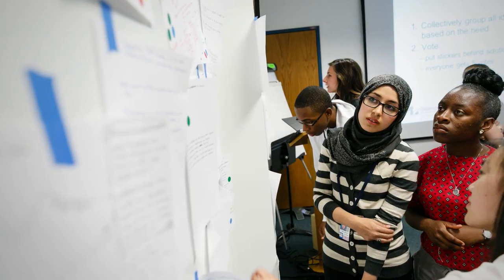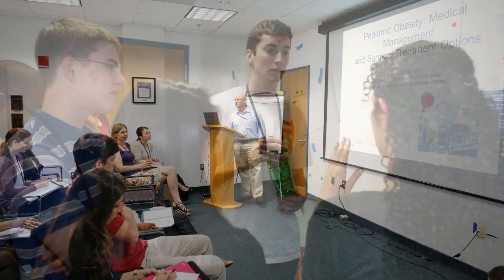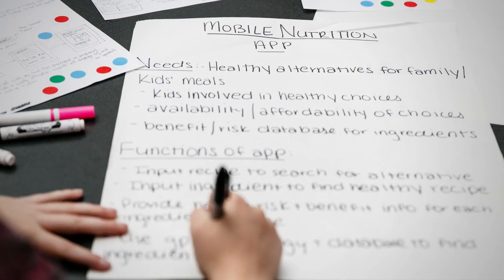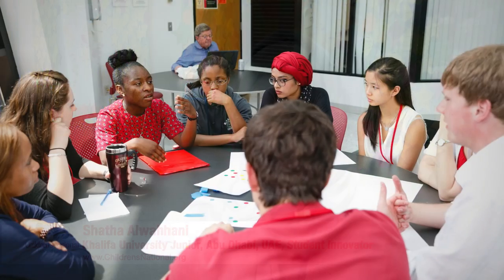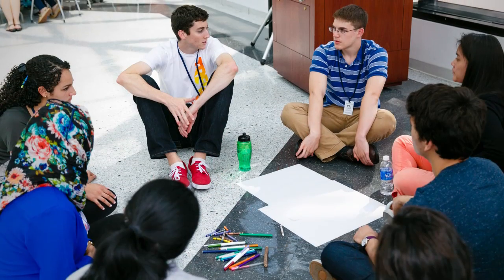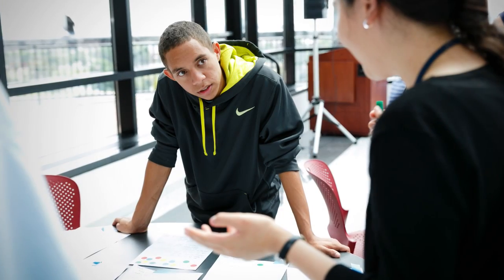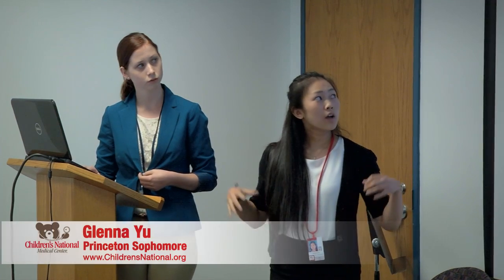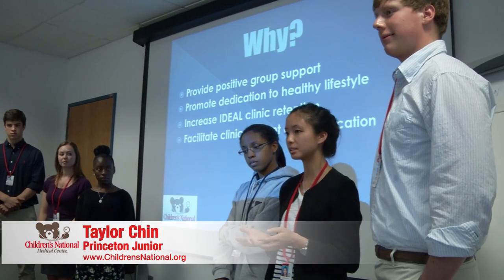2013 Hackathon: Student Innovators Design Mobile App | Children's National Health System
High school, college, and med school students worked together to design a mobile app to quell childhood obesity as part of the Student Innovator's 2013 Hackathon, a program within Children's National Medical Center's Sheikh Zayed Institute for Pediatric Surgical Innovation.